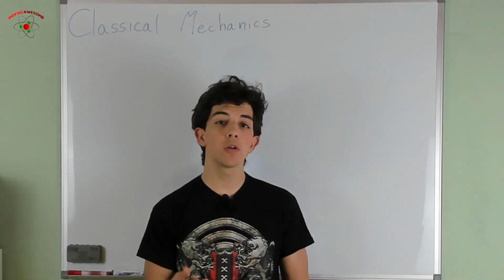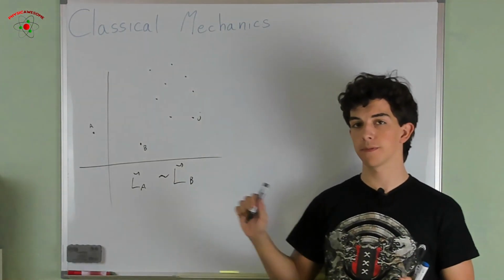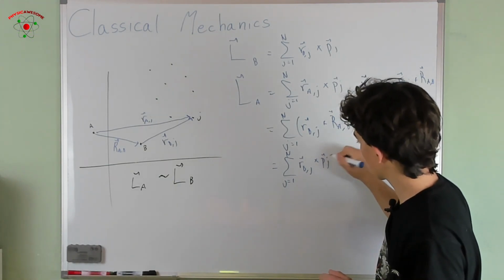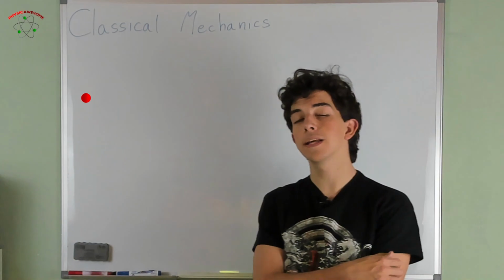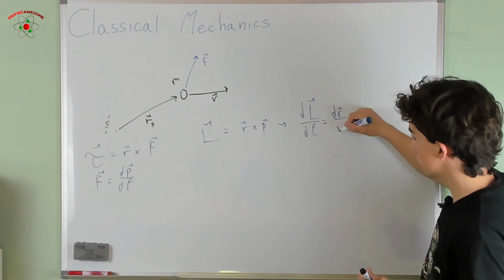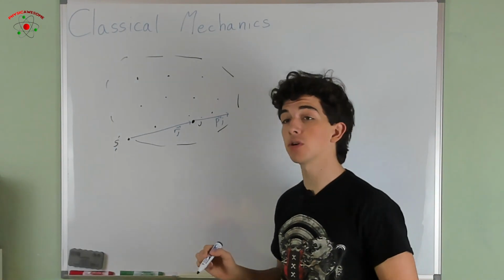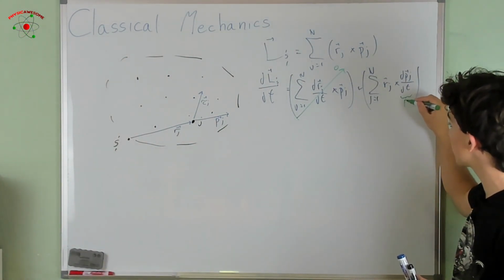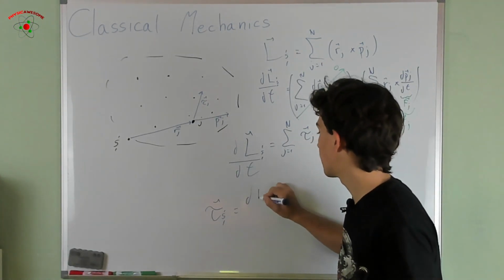Classical Mechanics 29| Angular momentum 2/3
In this new video of our Classical Mechanics series, we will continue exploring the magnitude of angular momentum. In this second video on the topic, we will start by proving the axis independence theorem. After that, we will establish the circular equation of motion for one particle. Finally, we will generalize our result to multiparticle systems.